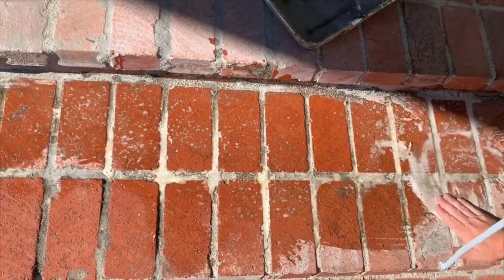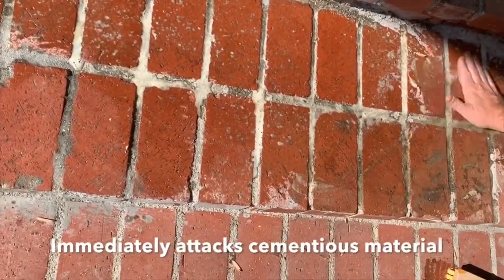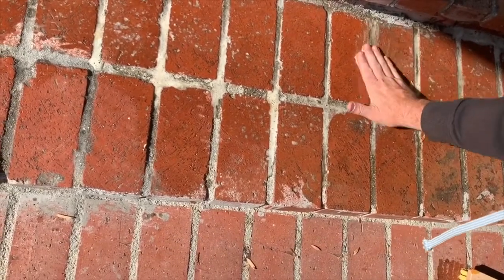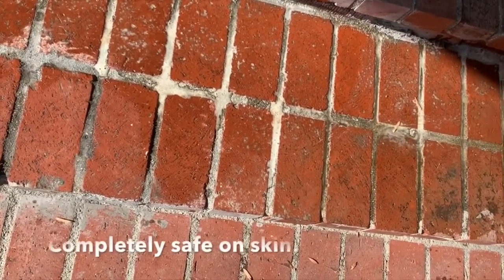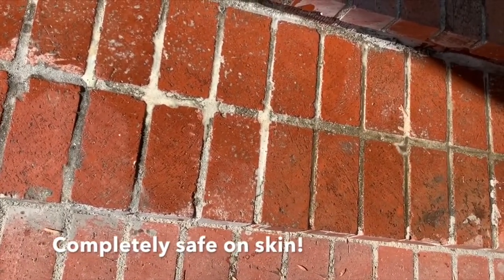Mortar Film removal SafeAcid ORDER NOW at promocode RNRENV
Safe removal of mortar film